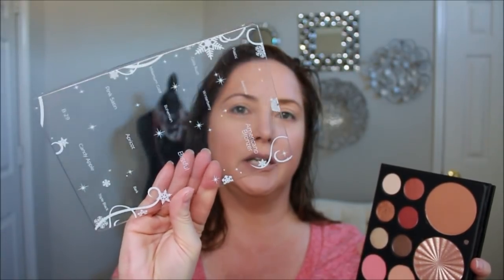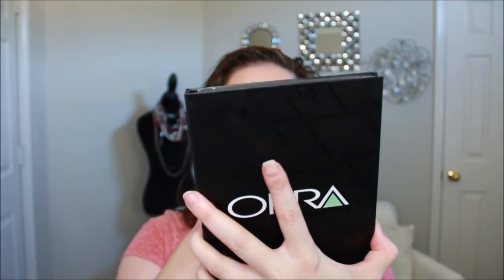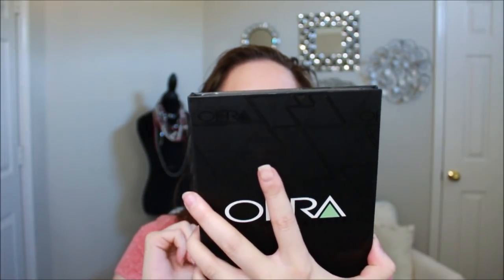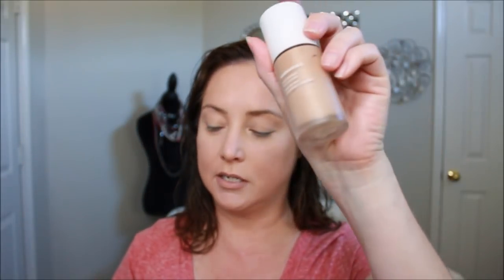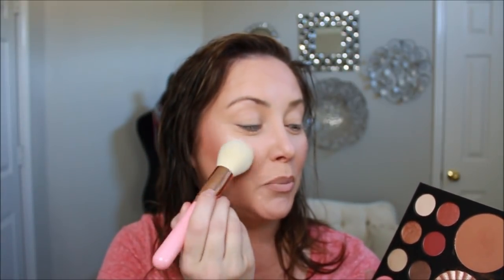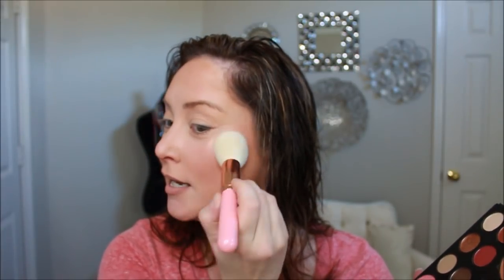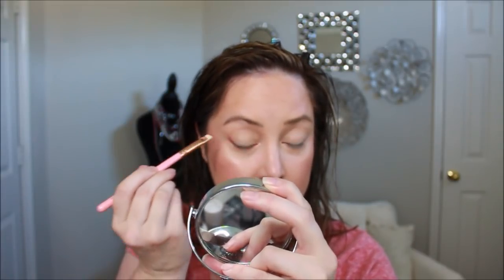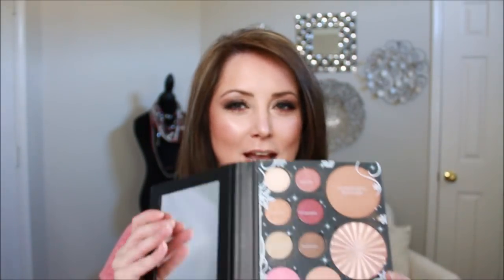Ofra Holiday Palette 2017 The Holiday Glow Palette. Do you need this????